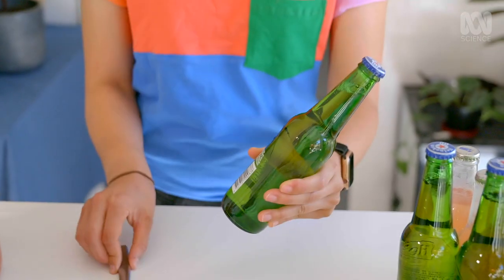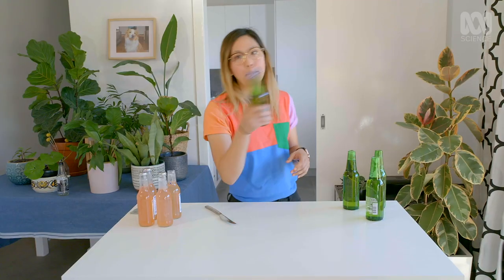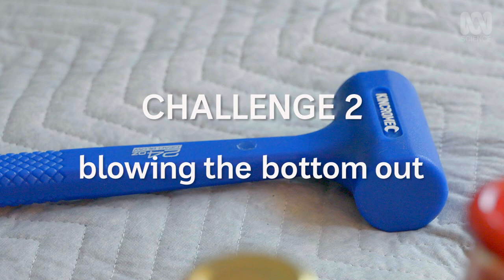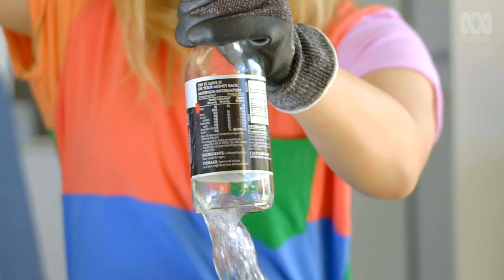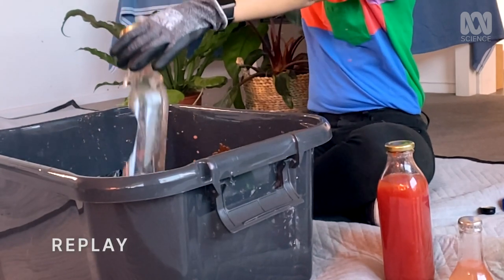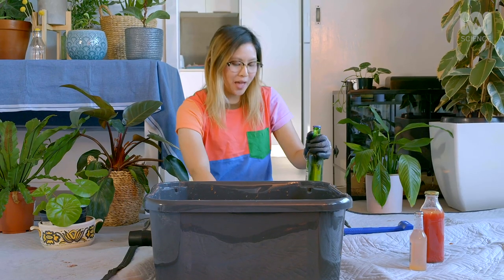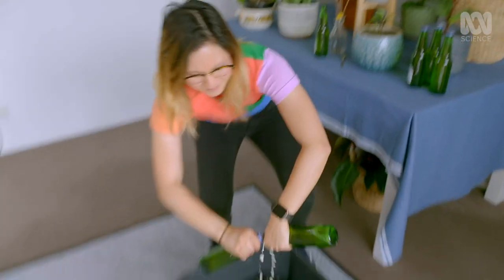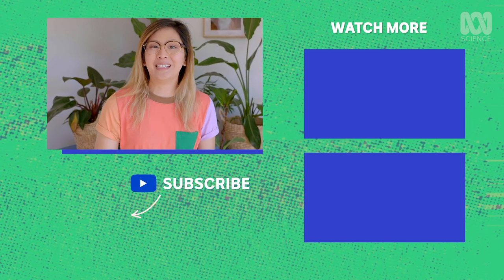The Physics Behind Opening Beer Bottles | Rad Experiments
No bottle opener? No worries. Here's how you can open a bottle with a butter knife, another bottle, or even your bare hand — all using physics.

In this series of videos, Rad Yeo tests out physics phenomena she’s seen on the internet. If you have a question you'd like tested, write it in the comments below.